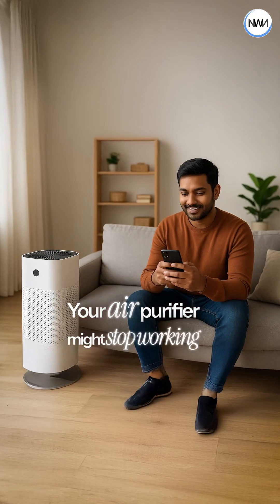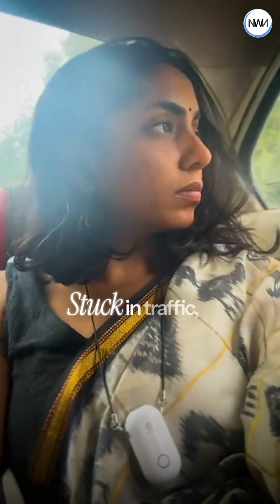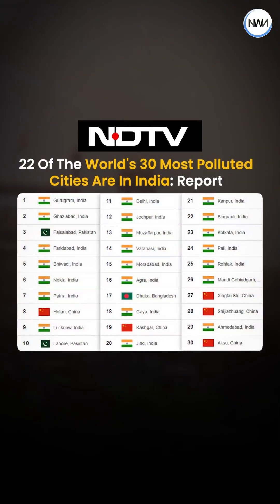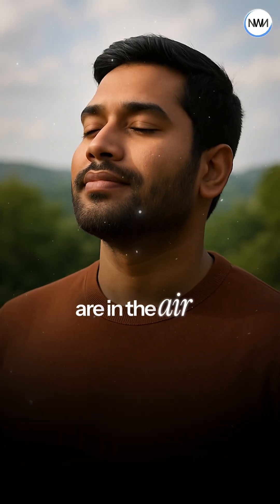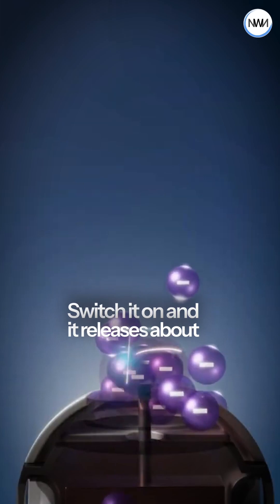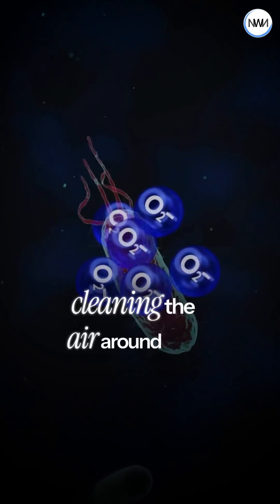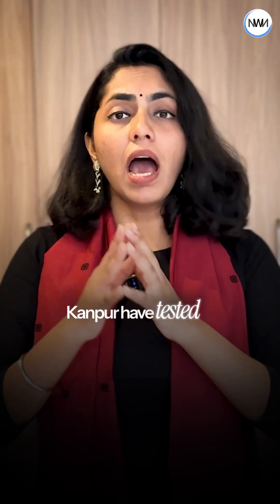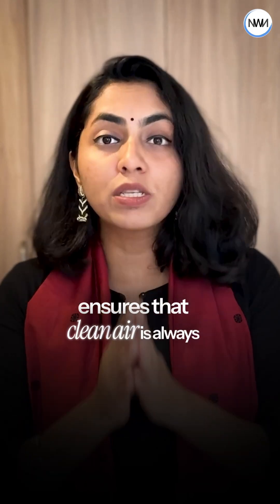India’s Wearable Air Purifier Cuts 90% Pollution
Atovio Pebble is a wearable air purifier that keeps the air around you clean, on the street, in traffic, or at home.

In India, 22 of the 30 most polluted cities in the world are filled with dust, PM2.5, bacteria, and viruses. But this one device ensures clean air is always with you.

Founded by Anmay Shahlot, Aditi Agrawal, and Siddharth Goel, Atovio Pebble is designed in India, tested at Indian Institute of Technology, Kanpur, and proven to cut over 90% of harmful particles from real-world city air.

News With Navya is proud to feature this homegrown innovation under Makers of New Bharat.

Each story we feature is a reminder that the future of Bharat is being built by those who dare to solve, not just adapt.

If you’re a company making Bharat self-reliant, fearless in innovation, and helping the country tackle climate change head-on, we want to give you the stage.

It’s time the New Bharat meets its true makers.

We talk climate. We share solutions. We keep it real!

Our channel shares solutions, inspiring stories, and positive progress. We simplify complex reports, help you understand how climate change affects you, and guide you on what to do about it. We focus on what’s working and how we can all help. Expect unexpected content that will inspire you to act!

Each story we create is the result of thorough research, careful scripting, and thoughtful editing. We pour our efforts into every detail to ensure that we bring you meaningful and impactful content. Your support helps us continue this important work and share more stories that inspire change.

If you believe in our mission, you can make a difference by contributing Every contribution, big or small, plays a vital role in making our work possible. Thank you for helping us create a better future!